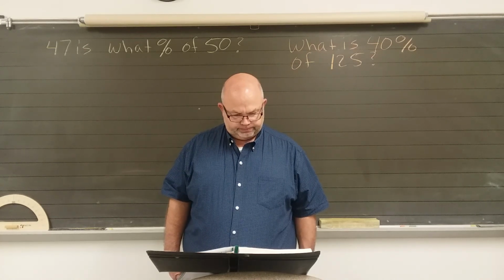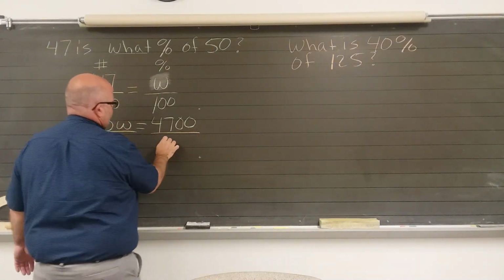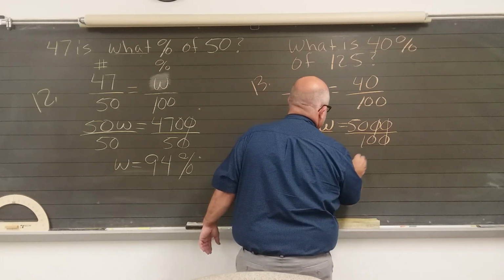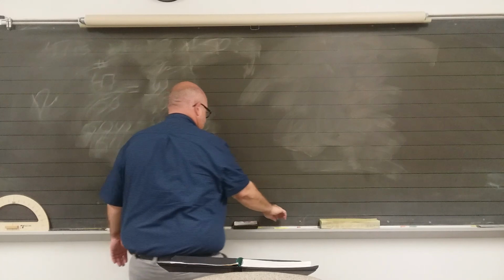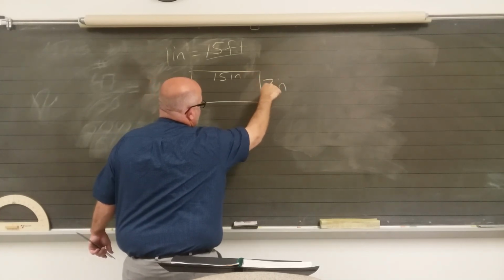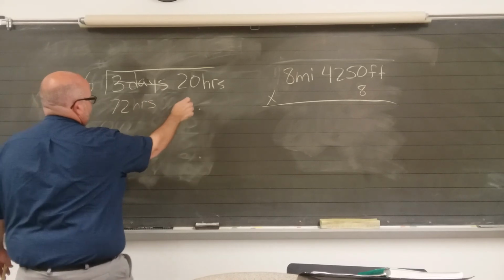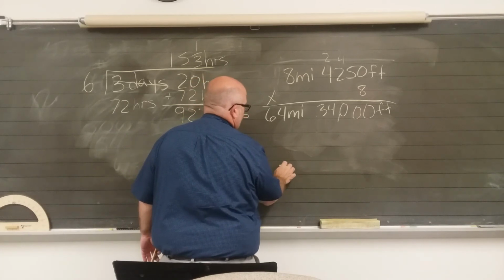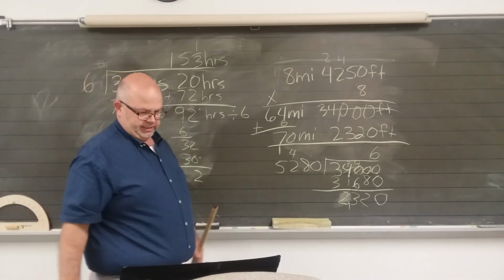Math 6, L162, 04-29-20